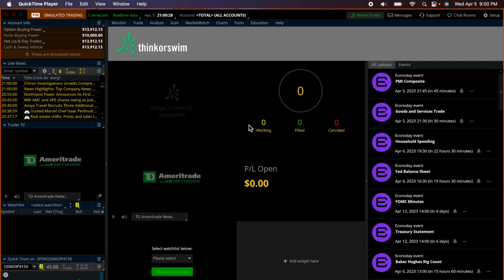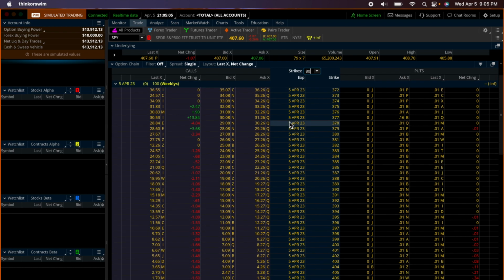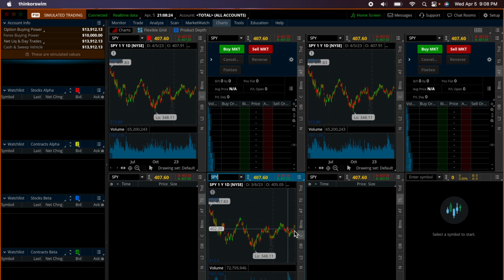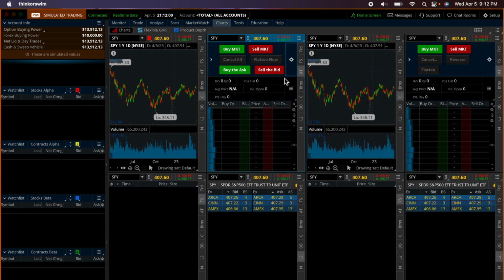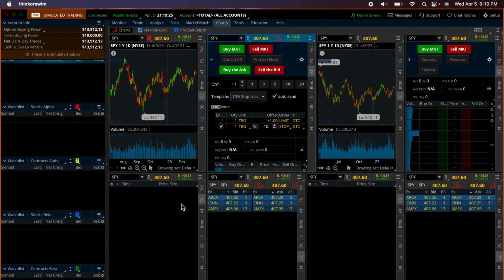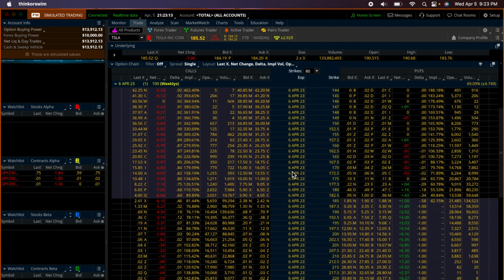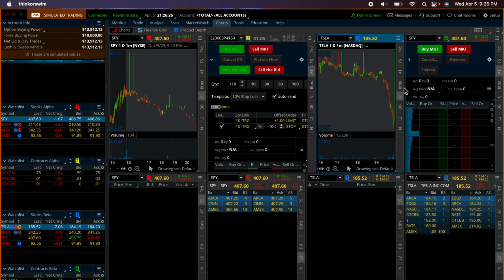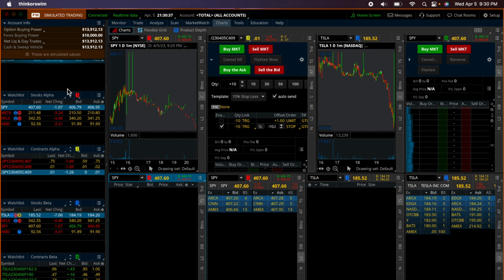Options Trading 101: Class 11 - TOS Setup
In the 11th class of our "Everything you need to know to trade stock options" series, we'll cover how to setup your think or swim optimally to trade options in your paper trading account. Its very easy to lose money and not even know how when you first start trading options, so learn as much as you can and trade with fake money until you have a better understanding of your risk management strategy.

Whether you're new to options trading or looking to brush up on your skills, this class is a must-watch.

Dislcaimer - We are not financial advisors and nothing stated or written about on this channel should be taken as financial advice. These are our bias opinions, and only the basic information about trading stock options. You WILL need to research further and unpack these topics more thouroughly to have the proper knowledge and confidence to trade in the stock market. We highly Recommend trading with paper or fake money until you come up with your own proper risk management strategy that will give you the highest chances of success.

Join our "free for a limited time" Discord community where we discuss stocks what we are watching in the morning! Link and follow on Instgram - @eldoradotradegroup
speaker - @Mitztrades